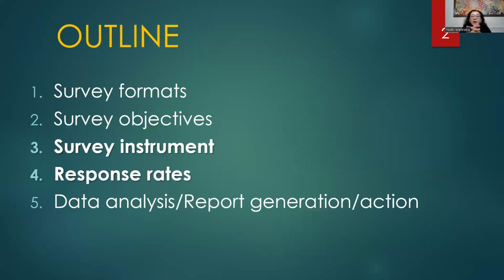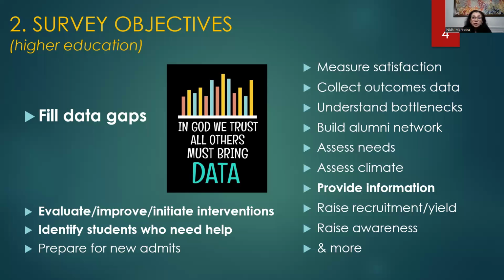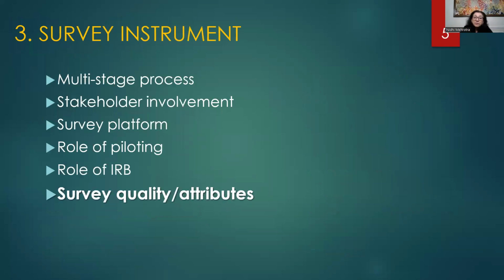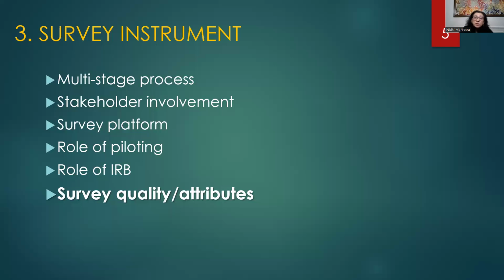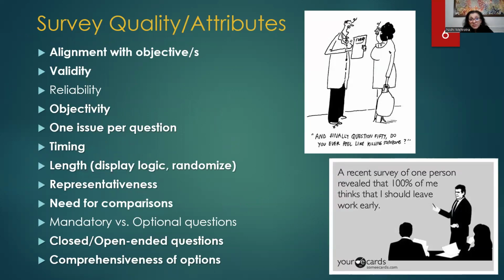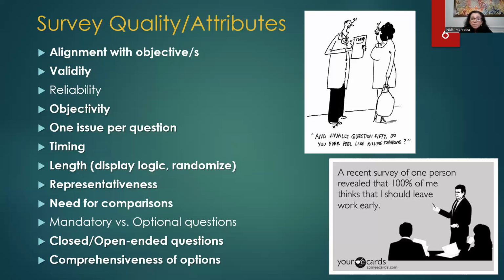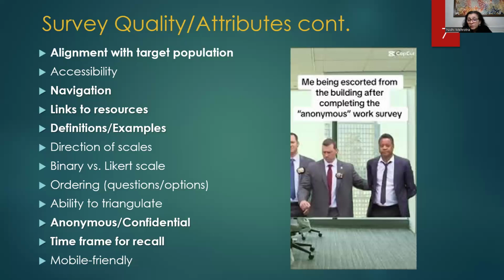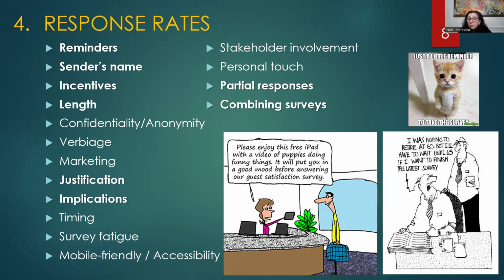Designing Effective Surveys with Dr. Nidhi Mehrotra